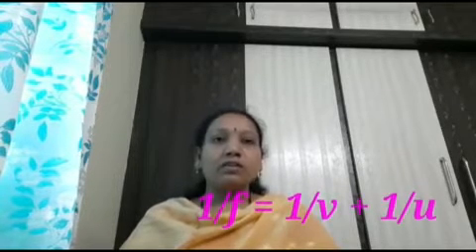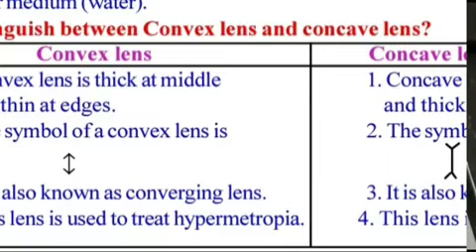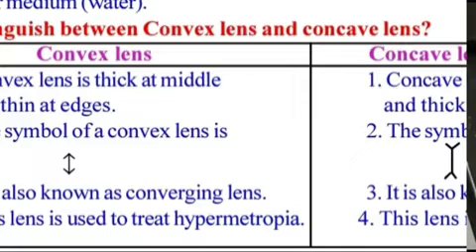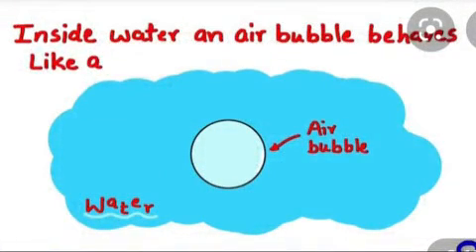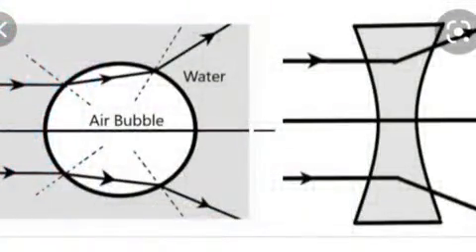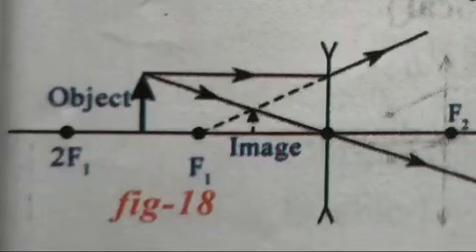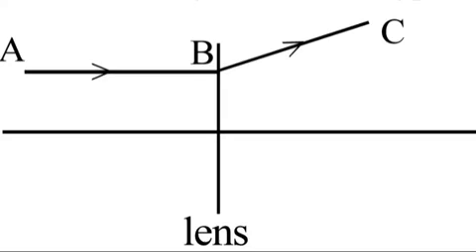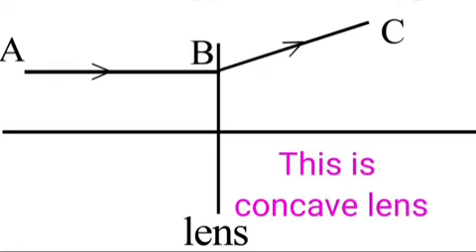KGBVSSKLM 10TH PS REVISION CLASS 19-06-2021